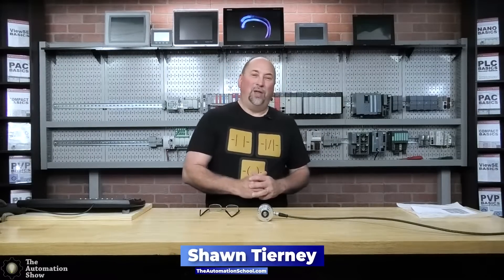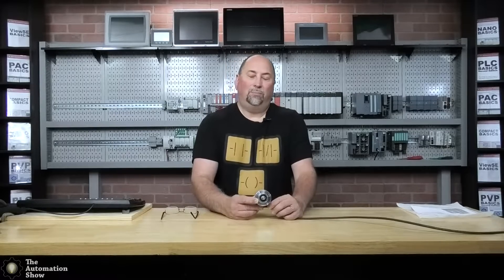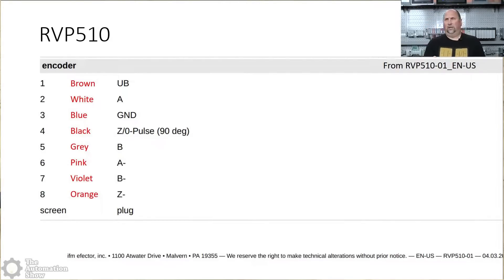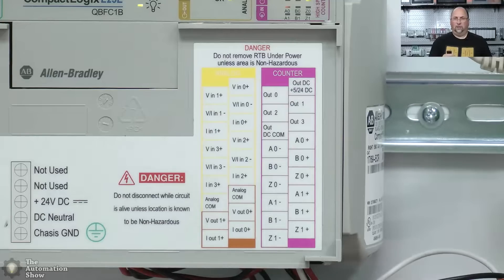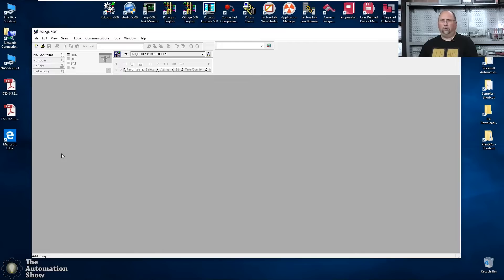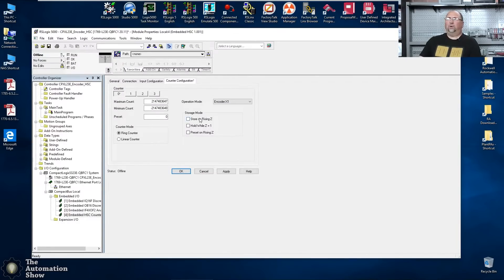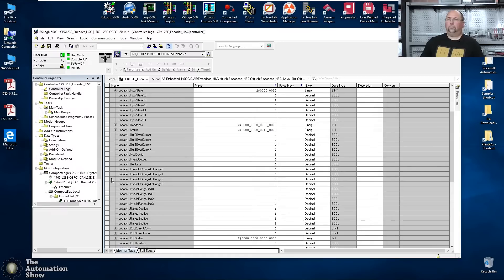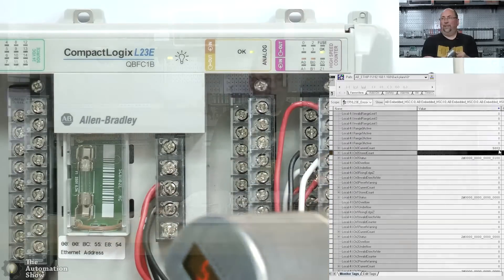IFM Encoder to CompactLogix High Speed Counter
Shawn shows how to connect an Encoder to a CompactLogix High Speed Counter in episode 49B of The Automation Show. CompactLogix setup starts at 3:36..